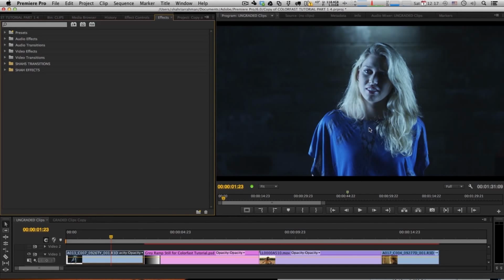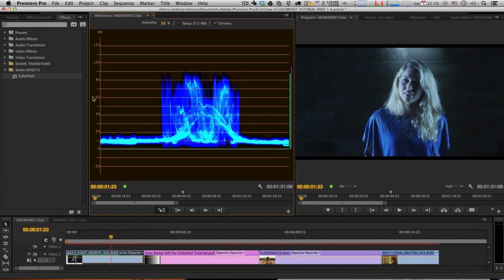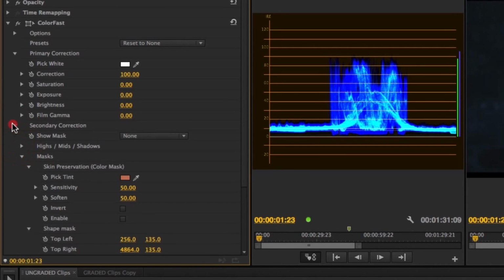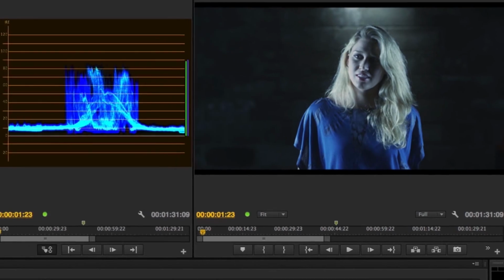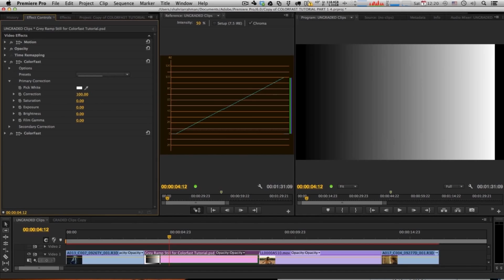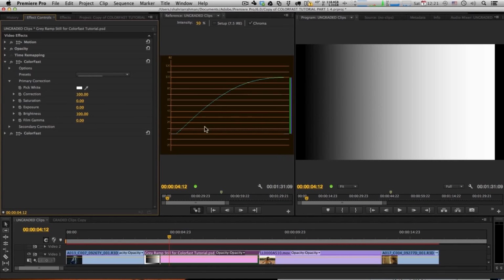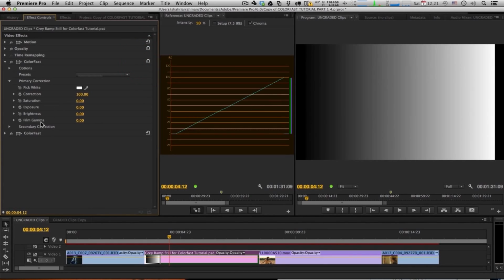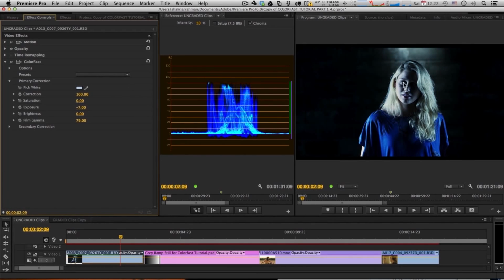ColorFast: Primary Correction | Tutorial